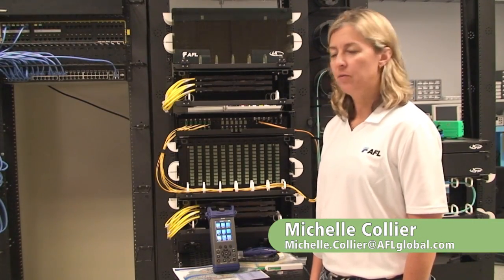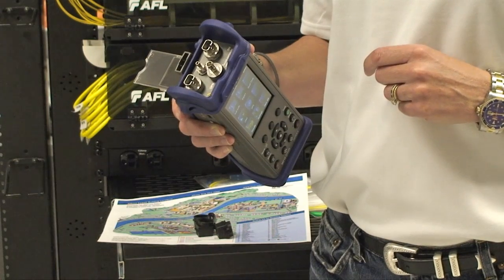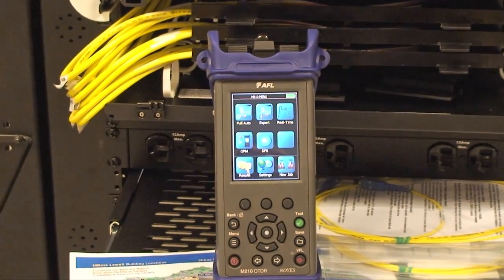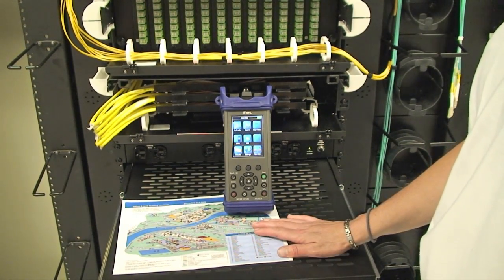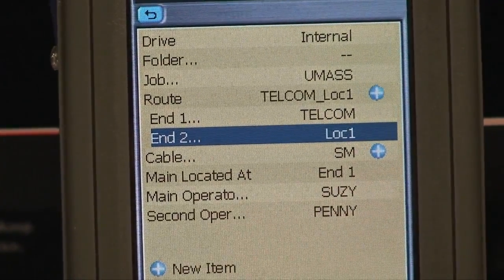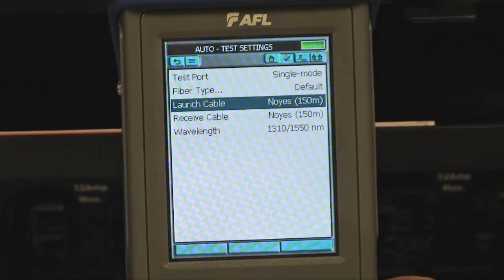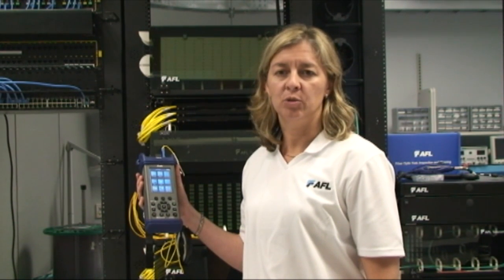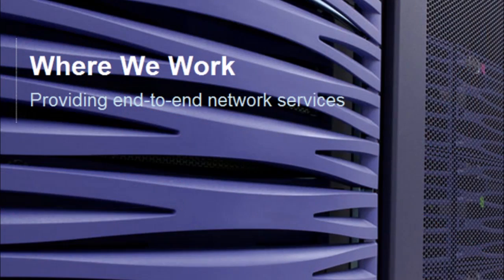M210 Multifunction Micro OTDR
See why the M210 is the Most Complete, Easiest-to-Use and Best Value of any OTDR in its class. Available as a QUAD with Touch and Test, integrated OPM, VFL and Inspection ready to meet enterprise and data center testing, troubleshooting and maintenance needs.